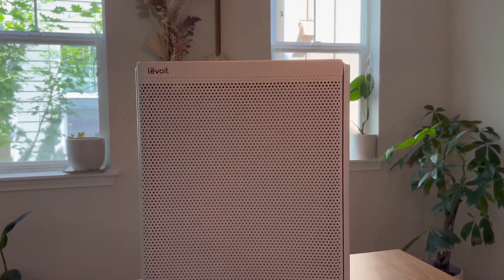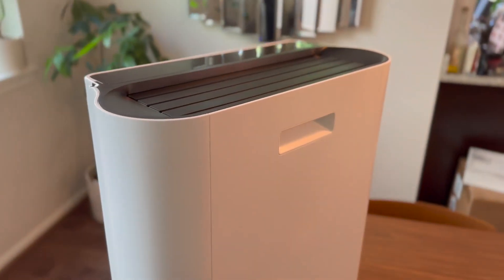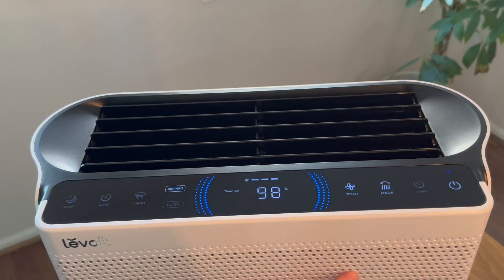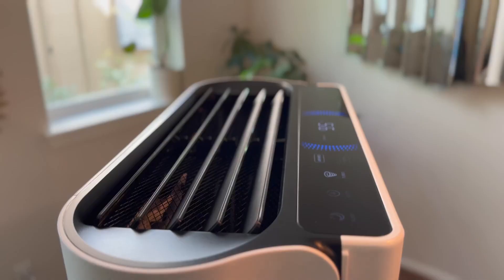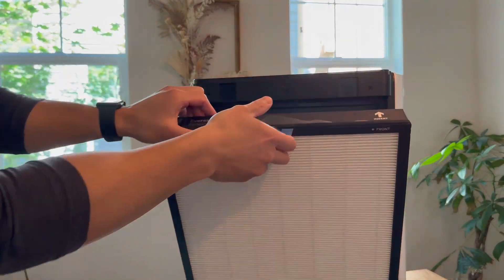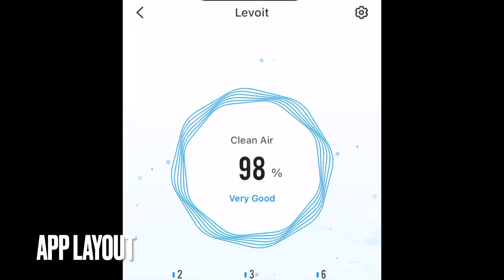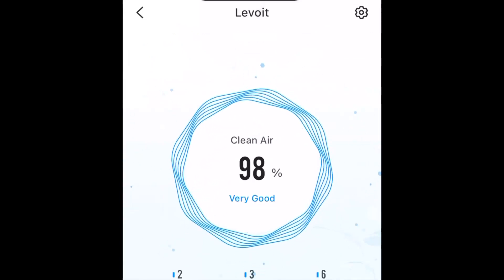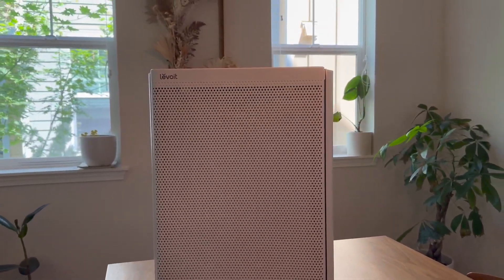LEVOIT Air Purifiers for Home Large Room with Washable Filter Review